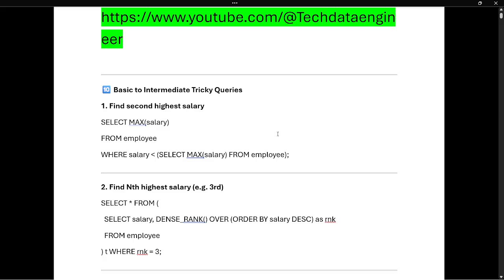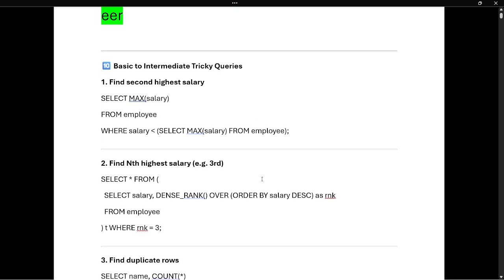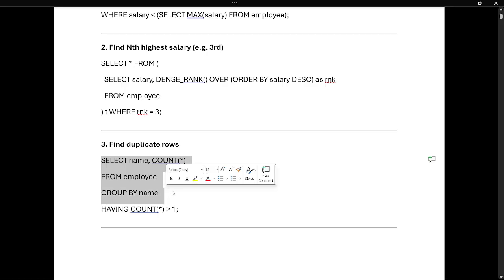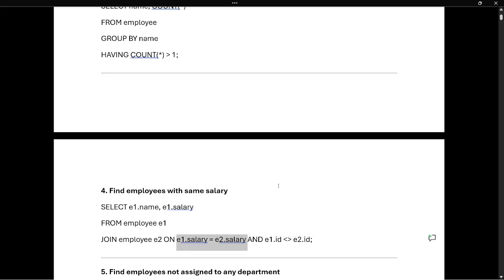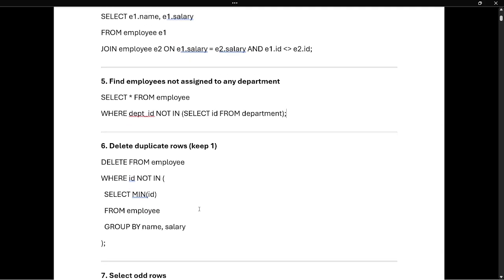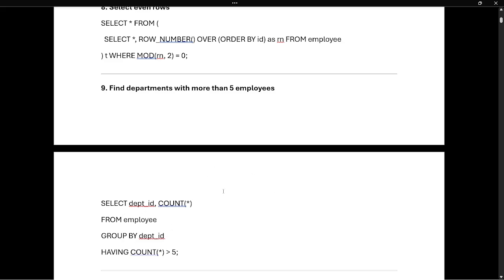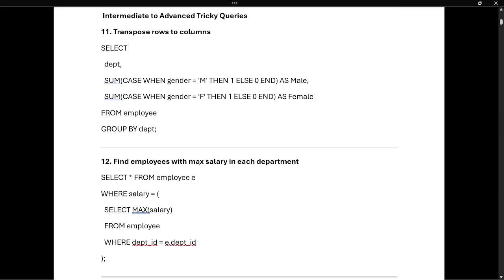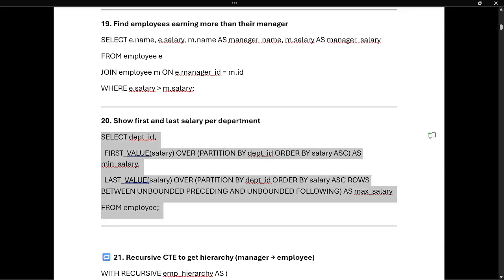Frequently Asked SQL Questions